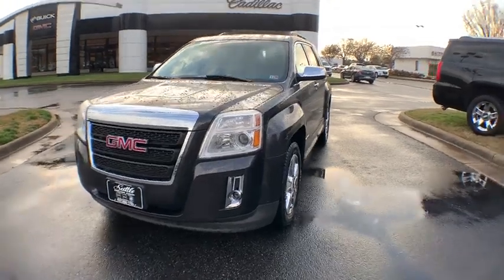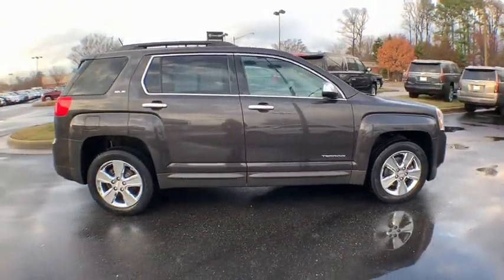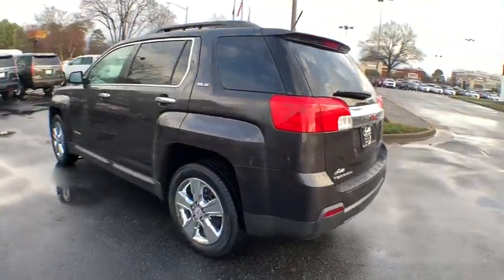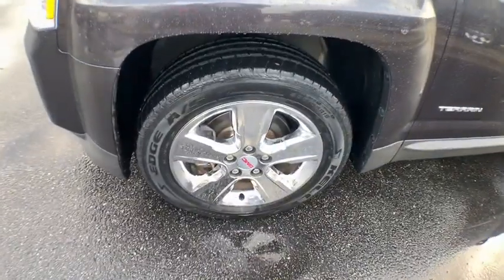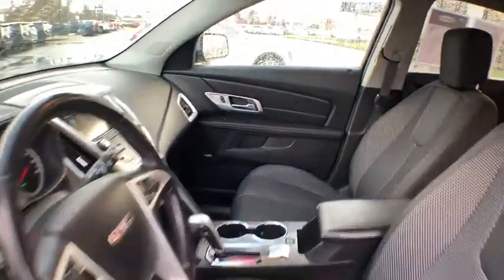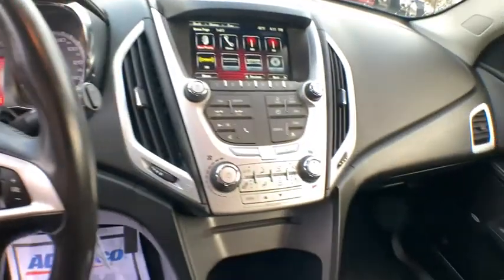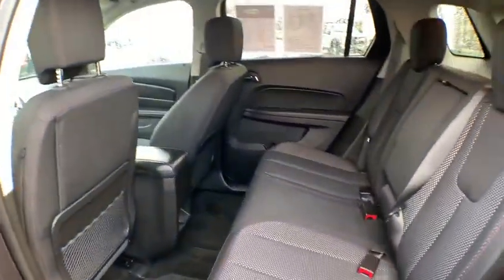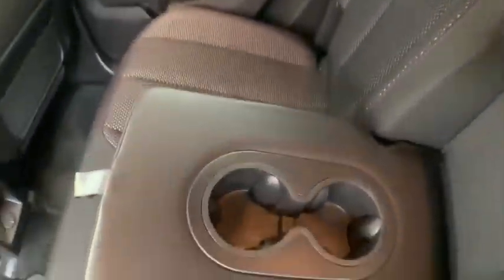2015 GMC Terrain Hampton, Chesapeake, Williamsburg, Yorktown, Newport News, VA 416251B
Iridium Metallic Used 2015 GMC Terrain available in Newport News, Virginia at Suttle Motor Corporation. Servicing the Hampton, Chesapeake, Williamsburg, Yorktown, VA area.

Recent Arrival! 2015 GMC Terrain SLE-2 Iridium Metallic GM 172 POINT INSPECTION, WIFI, Terrain SLE-2, Chrome Edition w/18 Wheel, Chrome Package w/18 Wheel, Convenience Package, Exterior Parking Camera Rear, Heated Driver & Front Passenger Seats, Pioneer Premium 8-Speaker System, Remote Vehicle Start. Clean CARFAX. 22/32 City/Highway MPGbrbrAwards:br  * 2015 IIHS Top Safety Pick   * 2015 KBB.com Brand Image AwardsbrbrReviews:br  * The GMC Terrain's 'tweener size and unique styling definitely appeal to those who want something styled like a truck, but without truck-like handling. The available V6 engine also gives the Terrain surprisingly good towing capacity for its class - 3,500 pounds. Source: KBB.combr  * Premium look inside and out; quiet interior; comfortable highway ride; powerful available V6 engine; spacious and adjustable backseat. Source: Edmundsbr  * The GMC Terrain is designed to be the perfect combination of luxury and utility and it all starts with distinct, bold design features and striking grille. Every Terrain model has standard aluminum wheels to reduce weight and enhance fuel economy. The Terrain's available programmable power liftgate opens to your desired height with the push of a button. Projector beam headlights and fog lamps keep visibility high regardless of weather conditions. The terrain has a refined interior which features a color touch radio and an acoustic design meant to minimize outside noise. As a crossover, the terrain has the comfort and utility of a small SUV. A 60/40 split and folding second-row maximizes space and there is up to 39.9 inches of rear leg room. The available 8-Way power driver's seat and remote activated heated front seats promise a comfortable ride regardless of trip length. At the heart of Terrain's performance and power is the 2.4L Engine or opt for the available 3.6L V-6 engine. The 6-speed transmission offers a wide ratio spread for power in the low gears and efficiency in the high gears. The Standard rear vision camera displays in the center stack touch-screen, and allows for easy, confidant parallel parking. A 7 inch color touchscreen with navigation is available and OnStar with 4G LTE is turns the car into a mobile hotspot. Finally, the four-wheel independent suspension offers a smooth, steady ride and a precise feel for the road. The Terrain is equipped with 6 airbags, including thorax and side-impact. The available Forward Collision Alert provides an audible and visual signal when a potential collision is detected. The Lane Departure Warning informs a driver when they have wandered from a lane without using a turn signal. Source: The Manufacturer SummarybrbrbrProudly serving Virginia Beach, Norfolk, Chesapeake, Pungo, Bay Island, Hampton, Newport News, Hampton Roads, Suffolk, Smithfield, Carrollton, Williamsburg, Jamestown, Toano, Windsor, Franklin, Salem, Princess Anne, Tabb, Rushmere, Rescue, Poquoson, Grafton, Gloucester, Richmond and all of greater Virginia since 1902.